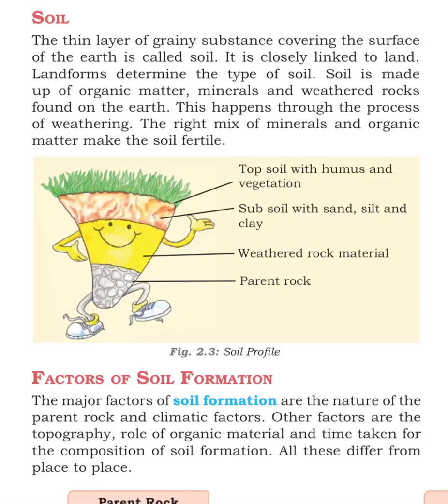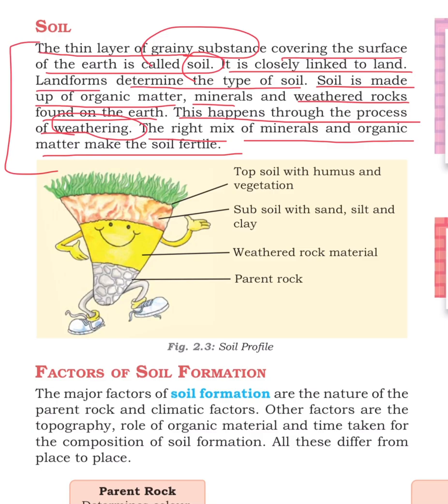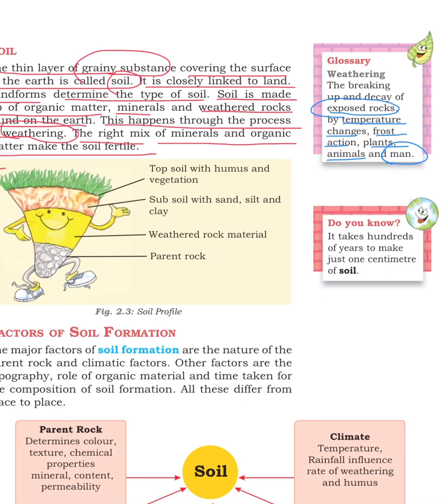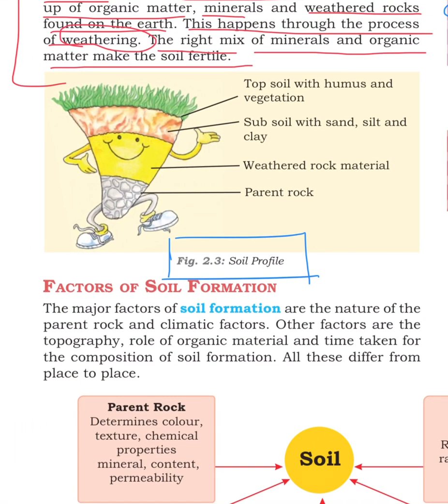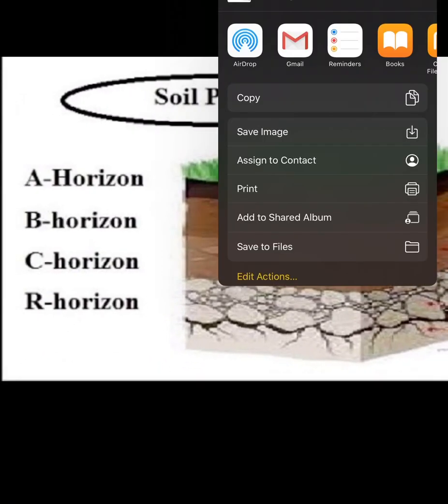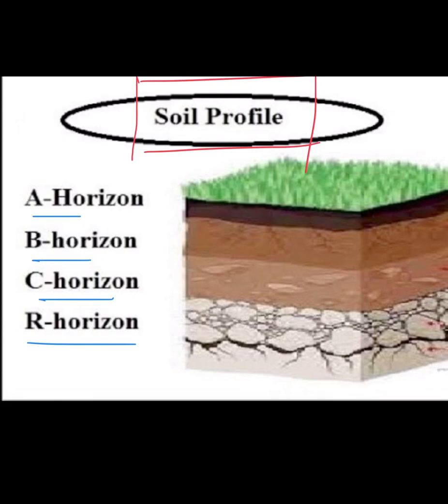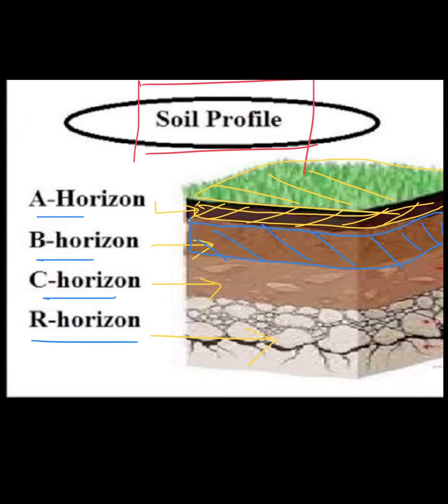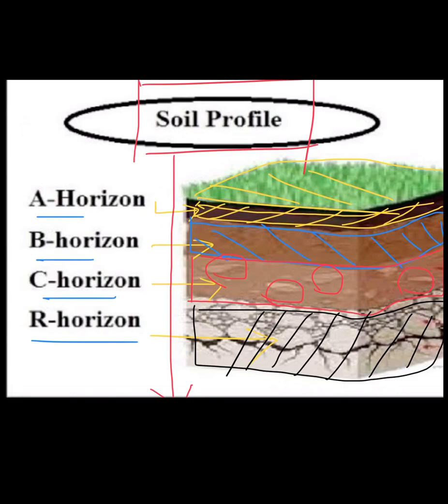Soil Profile Chapter-1 Class X NCERT RESOURCES AND DEVELOPMENT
Resources and Development   Class X
Chapter-1
NCERT